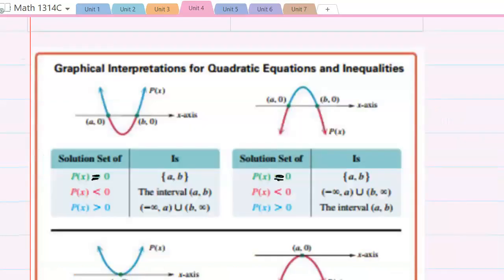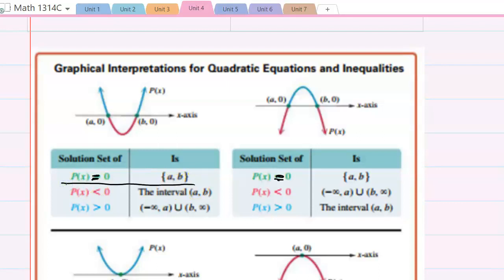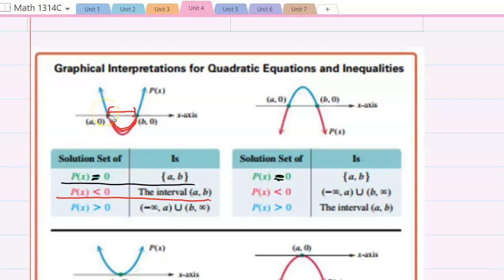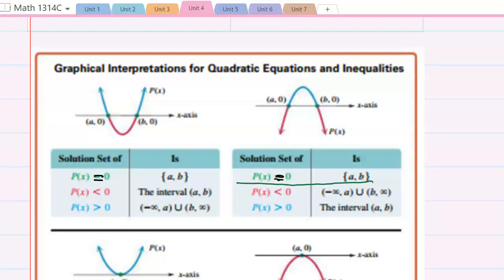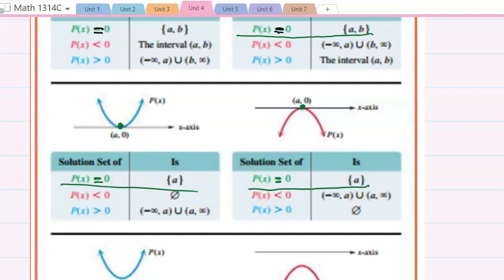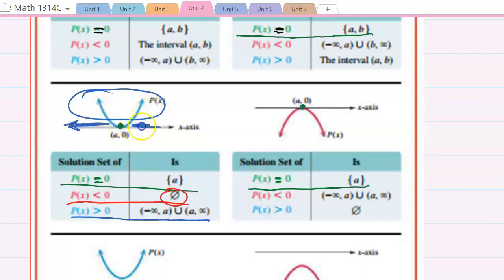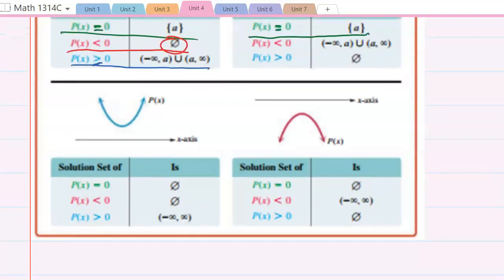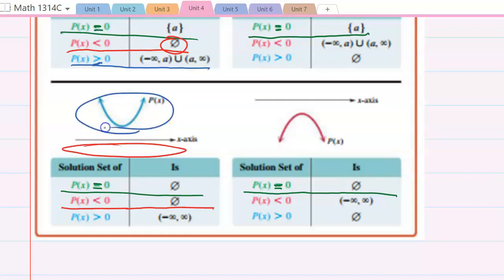Graphical interpretation of quadratic inequalities